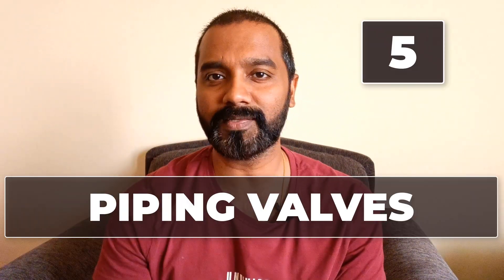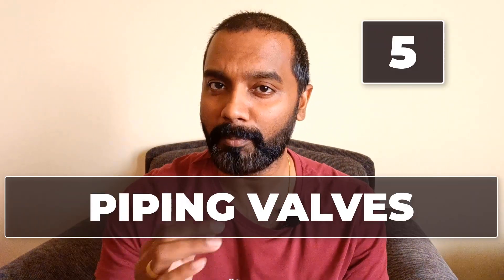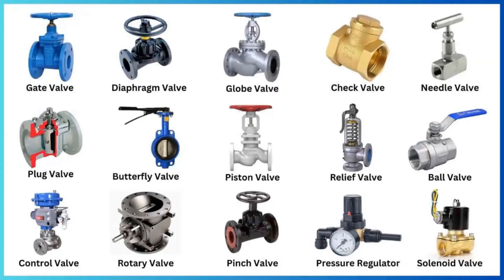20 Piping Design Skills to become Master in Piping Design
Piping Design Engineering Career

Piping Design Courses:

1) Title : Learn Oil and Gas Pipe routing for Process plant piping design.

2) Title of the Course : Mastery of Pipe Support Design for Global Industrial Piping.

3) Title of the Course : Read P&ID like a Legend